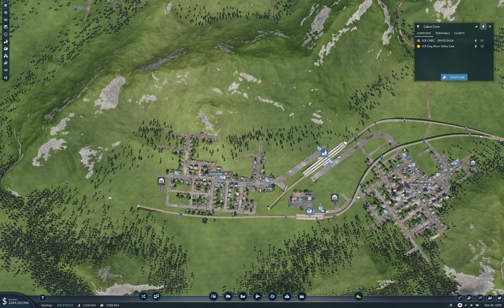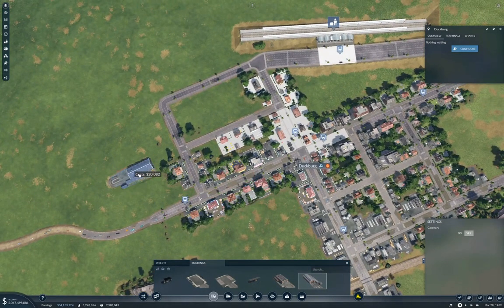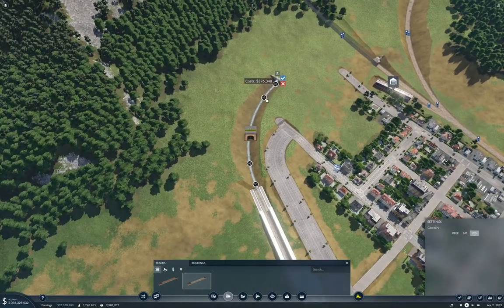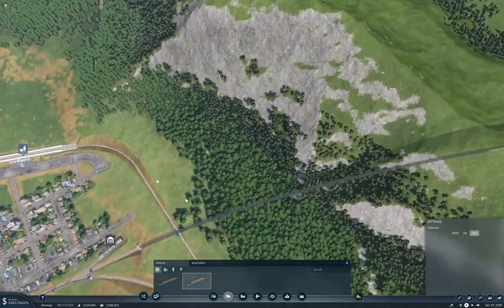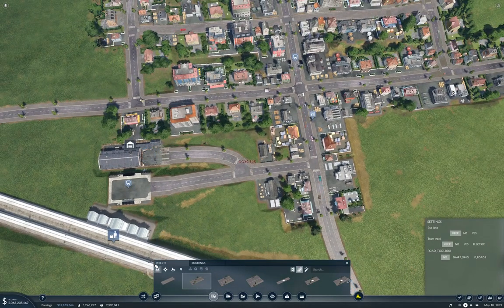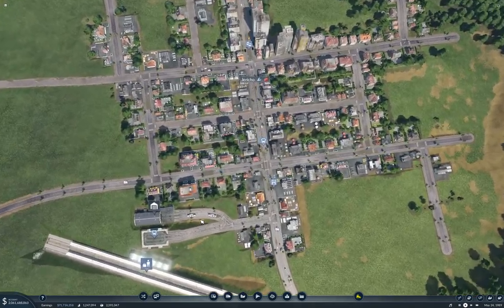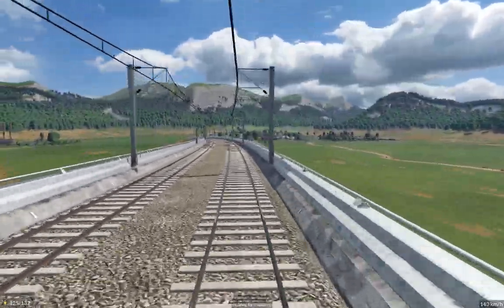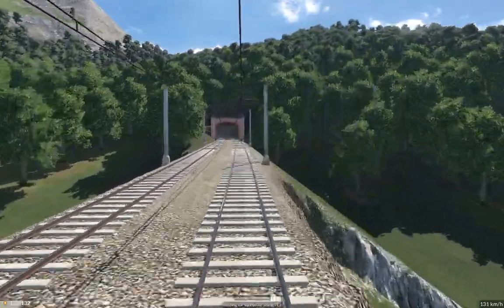Transport Fever 2 - Ducks and Jericho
Creeping ever closer to a fully integrated passenger network as we arrive in Duckburg and Jericho.